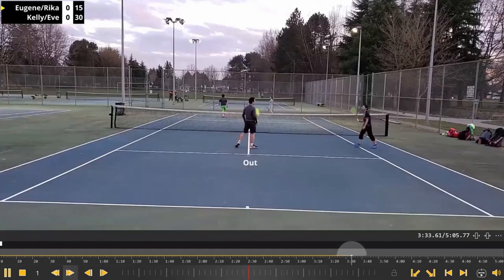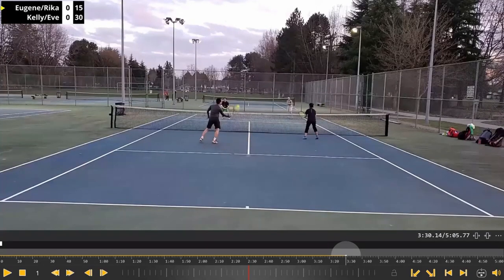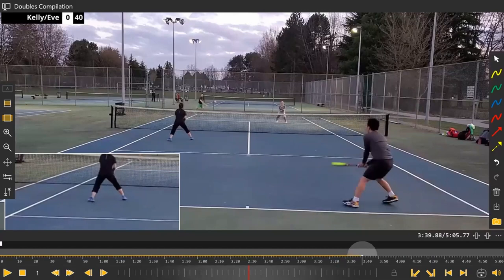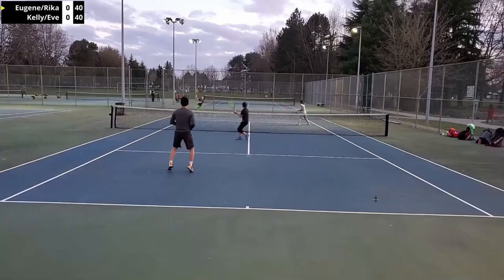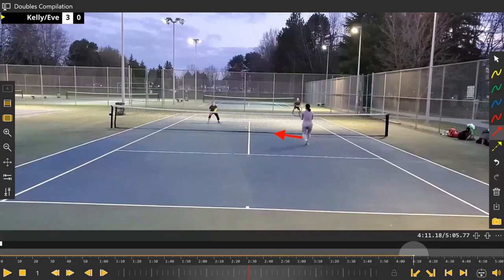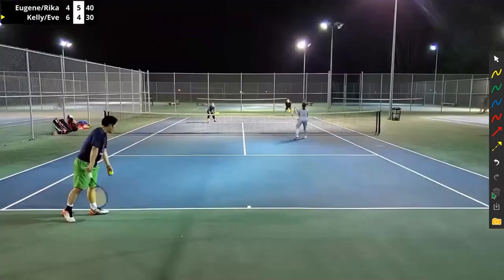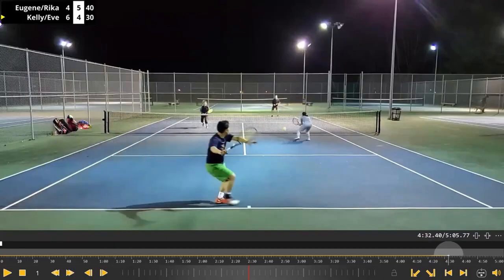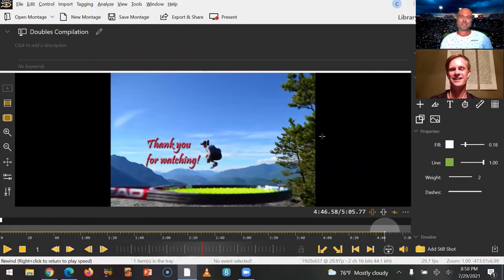Former Doubles ATP Champion Analyzes Amateur Points (Part 5)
Get the 8-Week doubles program and IMPROVE your doubles game now

Stephen Huss (Wimbledon doubles champion and former #21 in the world) continues analyzing and commenting on high level amateur doubles points. There's lots to learn about positioning, shot selection, and mentality so come and join us in this exclusive video series.

Want to keep playing tennis, but struggling with injuries? Sign up for our Play Injury Free course

DoublesTennis.com is the most extensive doubles tennis online resource in the world. Our coaches help you with your physical, mental, and technical areas of your game.

We can help you improve your forehand, backhand, serve, volley, and overheads. Moreover, we can help you with building up points, handling pressure, and being mentally strong.